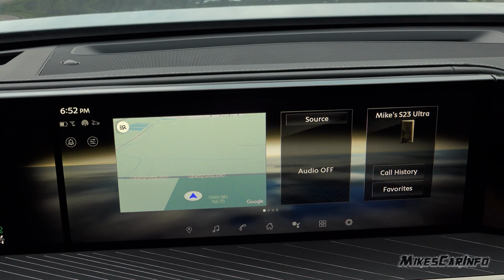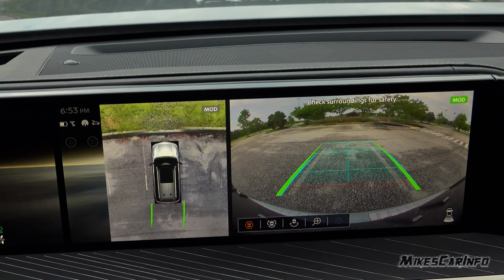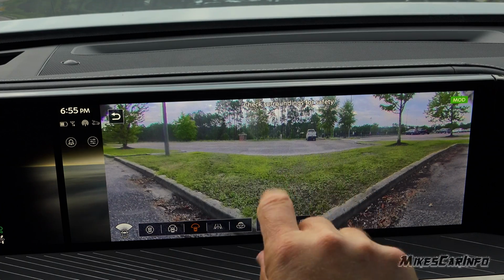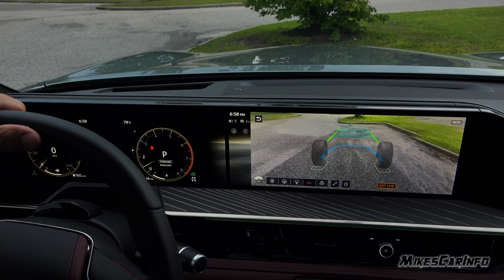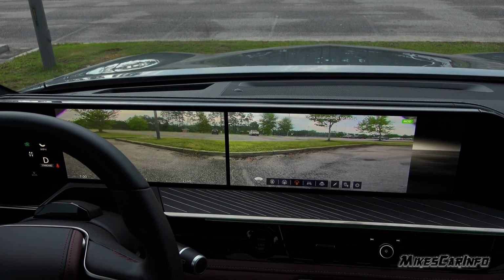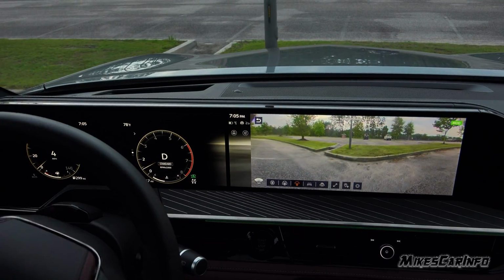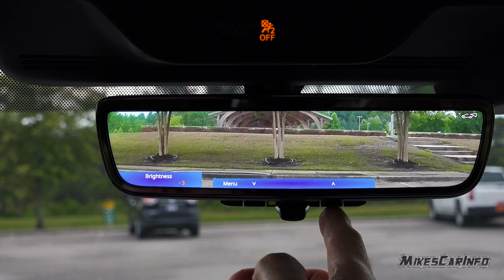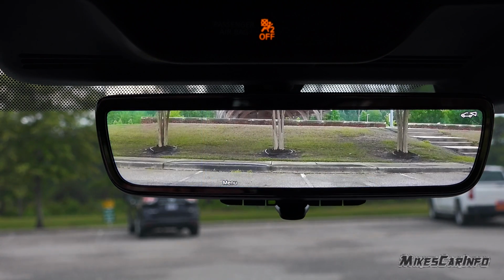2025 Infiniti QX80 Camera Systems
Full details and specs

Powerful available camera technology

The all-new 2025 INFINITI QX80 uses the latest in camera and image processing technology not
simply as a party trick, but to take the friction out of some of the trickiest situations in everyday
driving.

One of the most striking is Front Wide View, which uses camera information to provide a wide, 170-
degree view to the sides of the vehicle. That viewing angle allows for “seeing” past parked cars or
around corners in tight garages.

Similarly invaluable is Invisible Hood View, which uses advanced image processing to take footage
from the vehicle’s exterior cameras to project an image of what’s directly underneath the vehicle onto
the in-car displays. The result is as if one could see right through the engine bay, helping spot curbs in
narrow drive-through lanes, car wash tracks and myriad other hard-to-spot obstacles on the ground.
Both features become more impressive and more useful when combined with Ultra Wide View, which
extends the displays of Front Wide View or Invisible Hood View across both 14.3-inch displays.
Another enhancement is new-to-QX80 3D Around View® Monitor with Moving Object Detection,
which now adds a 3D spin function and eight pre-selected angles from which the driver can see the
car, providing a more natural viewpoint to see the vehicle’s surroundings when parking or
maneuvering.

Camera innovations are also used to help with seeing what’s behind QX80. The available Smart Rear
View Mirror has been enhanced compared to that of outgoing QX80 with better low-light
performance and crisper imagery. Plus, for clients who tow, the Rear View Monitor has a special
zoom view for assistance in hitching up a trailer.

The available INFINITI Dash Cam Recorder helps to provide peace of mind by recording exterior
incidents on the QX80. Clients can access these recordings through the in-vehicle infotainment
screen or their mobile device.

The available In-Car Camera offers two additional benefits. First, those in the front row can push a
button to have its vantage of the second-row seats displayed on the infotainment display for a quick
check on passengers. Additionally, when the vehicle is parked, clients can use their INFINITI
smartphone app to check the camera to see whether any items were left behind in the cabin –
without having to go back out to the vehicle. Essential Emergency Roadside Kit with tools, pump, and first aid